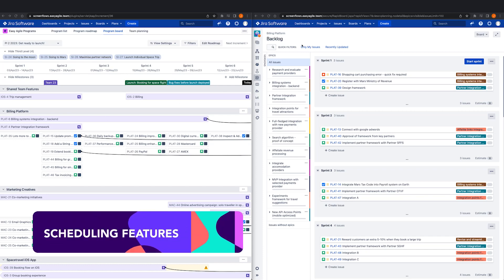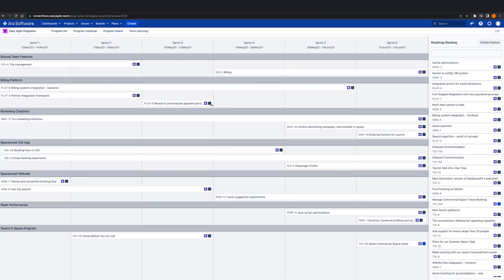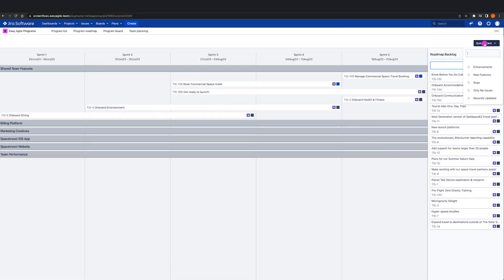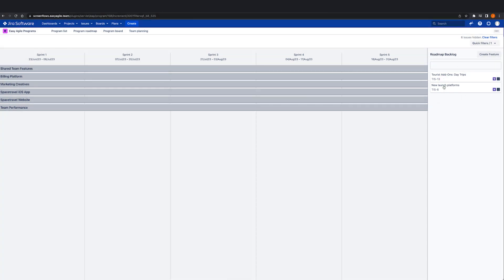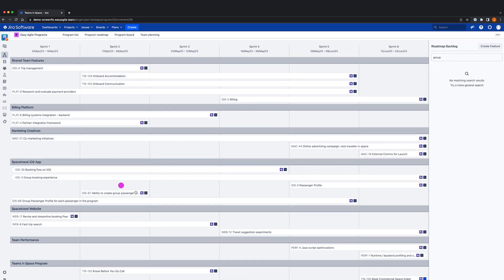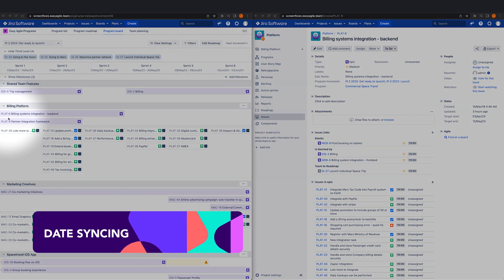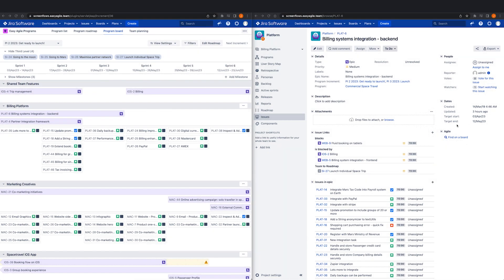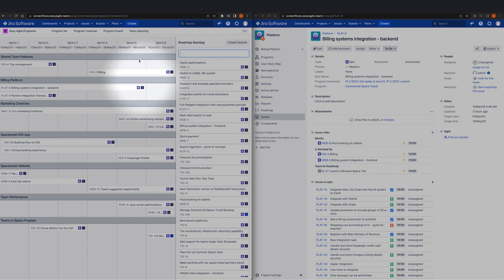PROGRAM BOARD - SCHEDULING FEATURES (3/10)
In this demo Jasmin Iordanidis, Senior Product Marketing Manager at Easy Agile, walks through scheduling features using Easy Agile Programs.

As a highly visual team of teams tool that automatically syncs with Jira, Programs is easy to use and intuitive for agile teams in Jira. See for yourself!

If you’re ready to try Easy Agile Programs, head to our demo sandbox